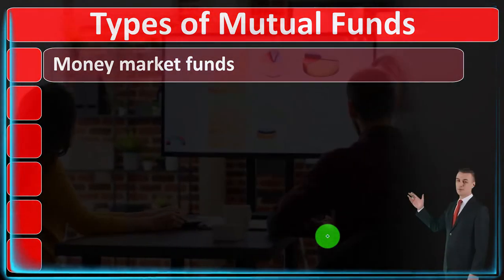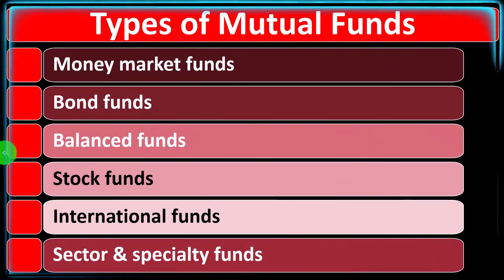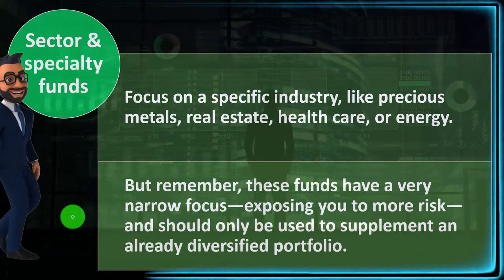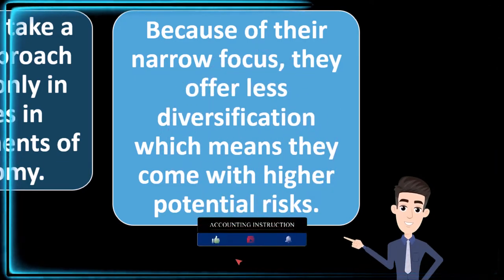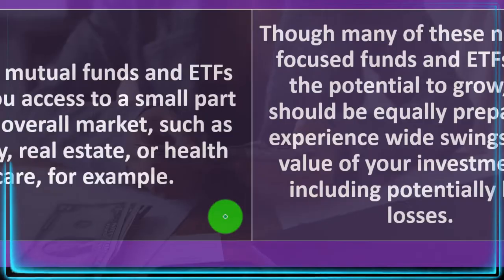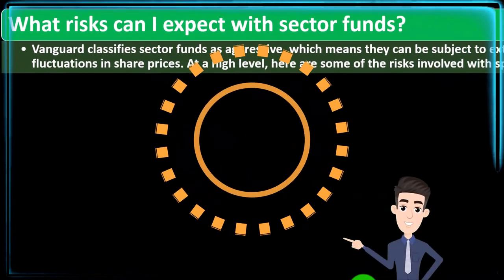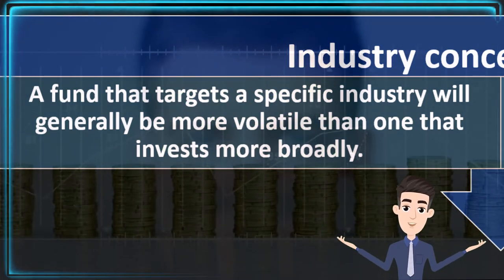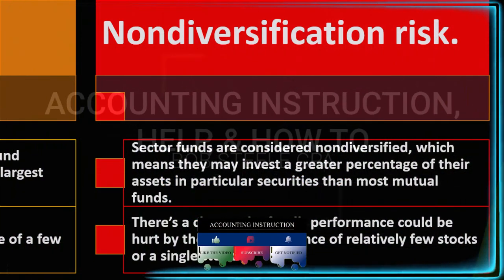Sector & Specialty Funds 13160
Sector & Specialty Funds
Personal Finance